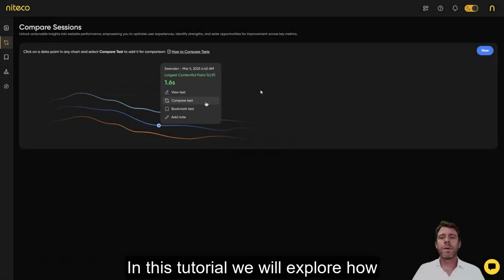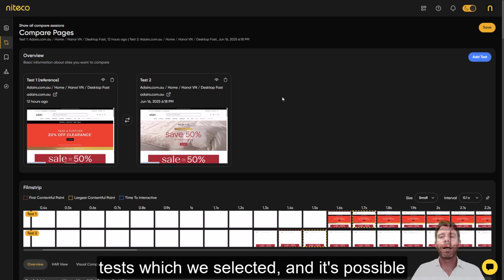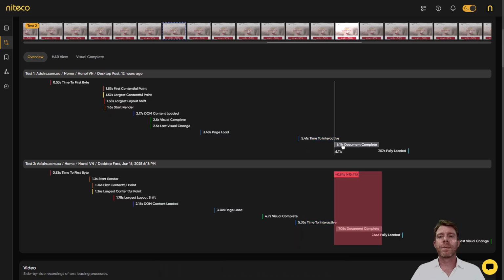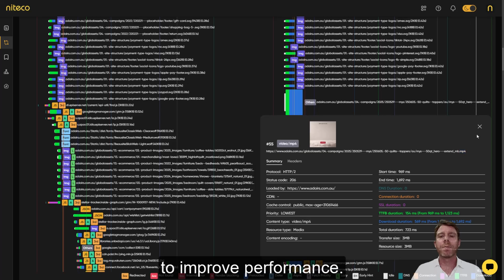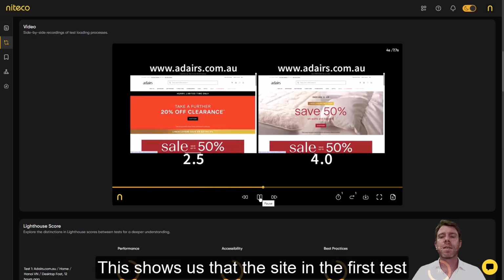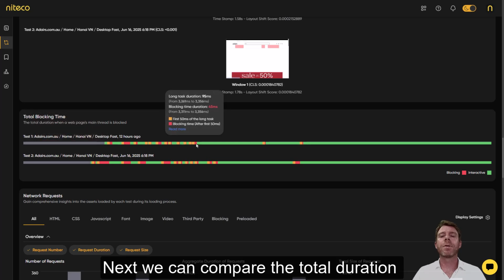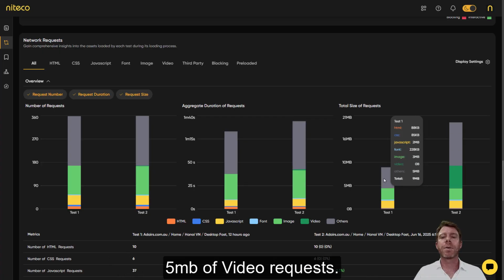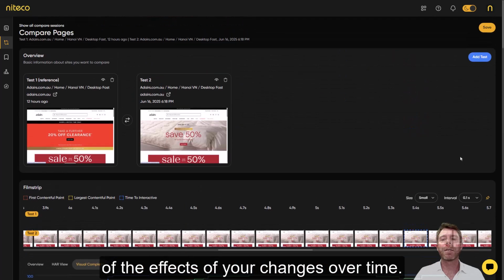How to Compare Test Points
In this tutorial, we’ll show you how to **compare different test points** to help you understand changes in metrics over time or why one test point may perform better than another.

You’ll learn how to:

* Compare tests by selecting test points in performance graphs
* Create **Compare Sessions** to view key metrics side-by-side
* Add multiple bookmarked tests for in-depth analysis
* Use advanced comparison tools like **filmstrip views, browser waterfall, video playback, Lighthouse scores, Web Vitals, and CLS viewer**
* Save Compare Sessions for easy future access

These tools help you pinpoint performance issues, understand trends, and make data-driven decisions to optimize your site.

👉 **For more details, visit our documentation or contact our support team for assistance